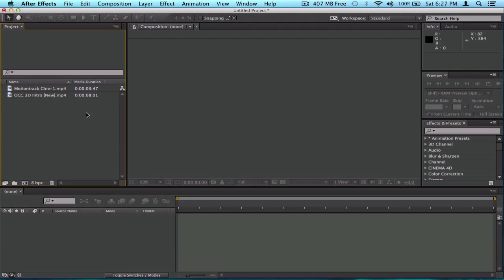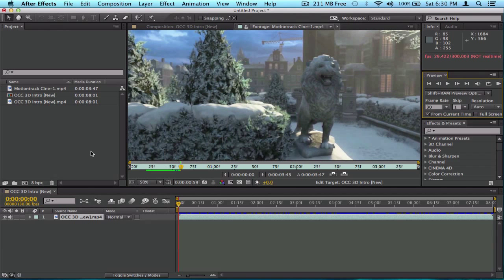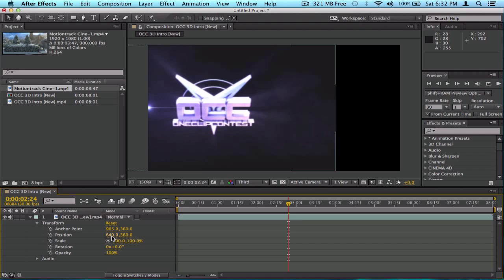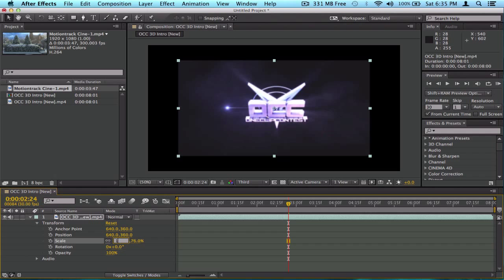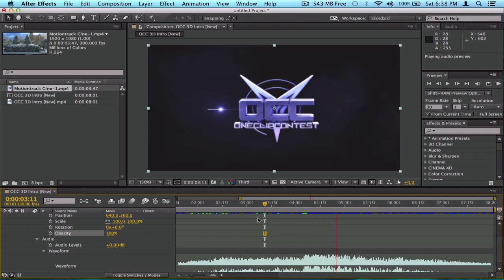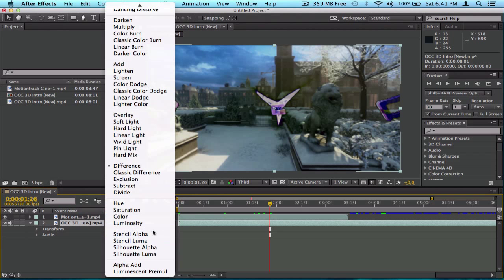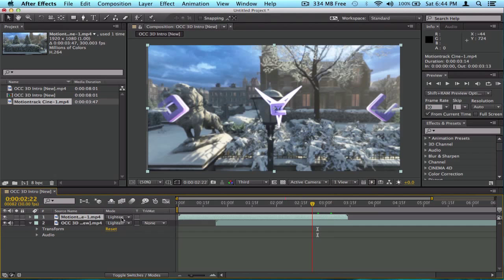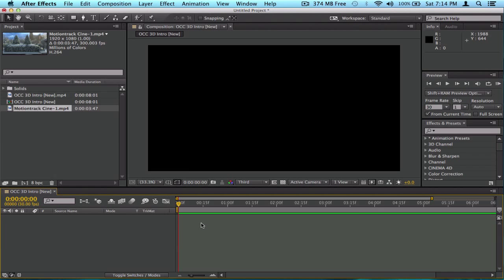After Effects - How to Edit - Basics Part 2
On the second episode of How To Edit Like a Boss, I go over some more of the basics including; what each transform effect does and how to use them, what the db and waveforms in audio are, how to duplicate and split clips, and what the blending modes are etc. I am putting out part 3 when this video gets 15 likes or on the upcoming  saturday.I hope you have enjoyed the video and if you have, make sure to drop down a like and favorite.